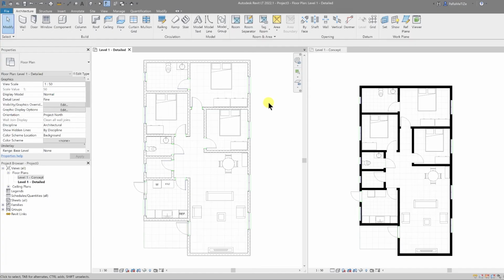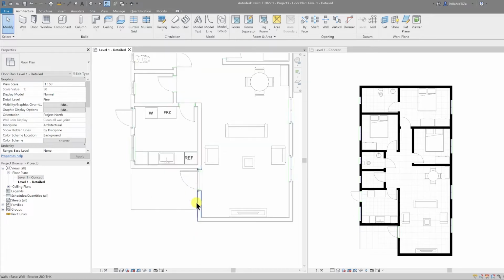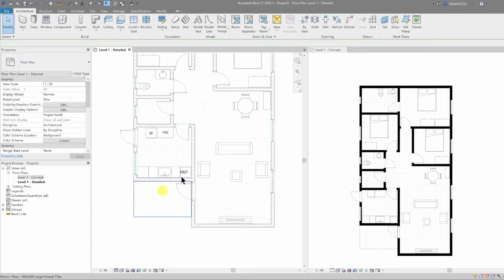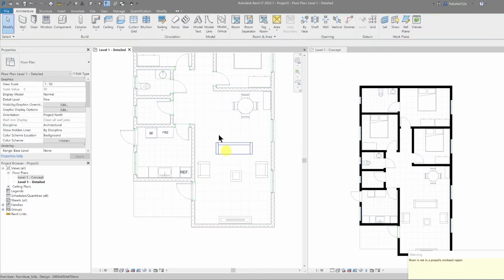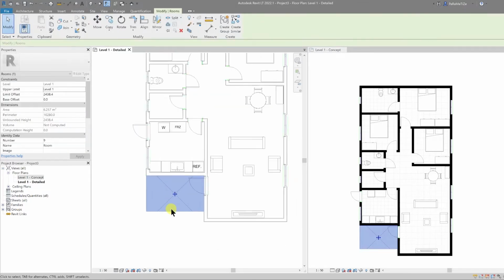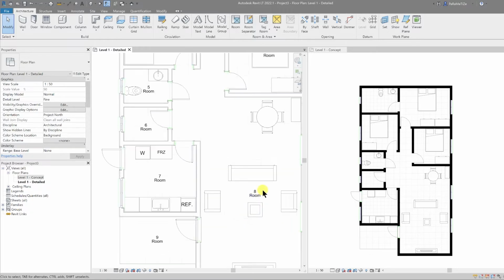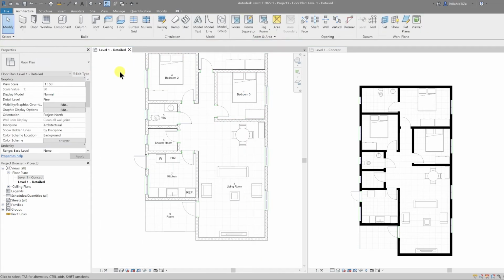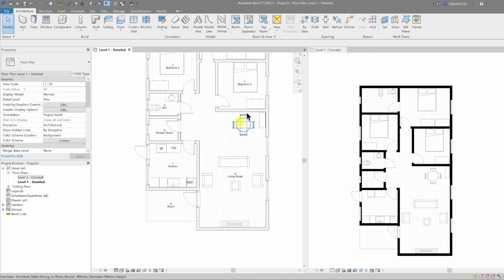B2AFP Part 5: Rooms & Room Tags | REVIT TUTORIAL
REVIT TUTORIAL - Basic to Advanced Floor Plan
In this Video Tutorial, we add Rooms and Room Tags to our Revit Floor Plan. We also Place Room Separation Lines in our Floor Plan Layout. Be sure to watch the other parts to this video series and the special Bonus videos: